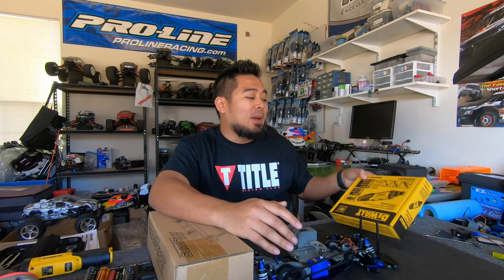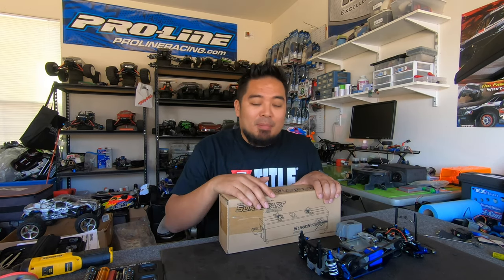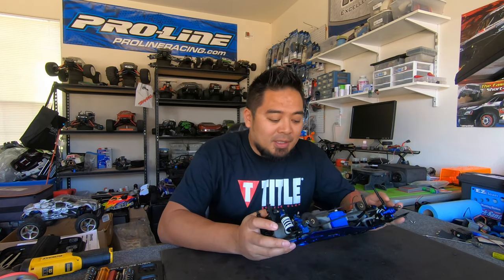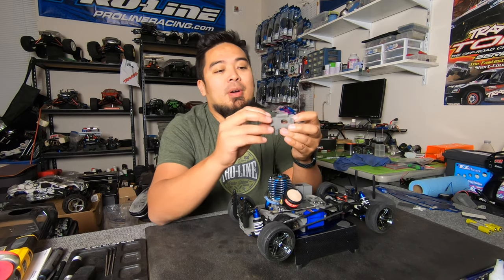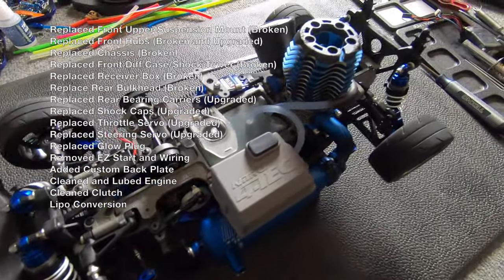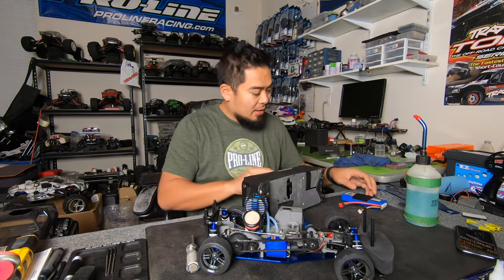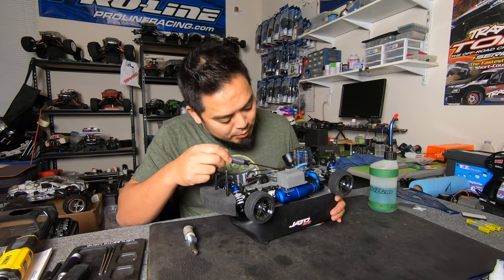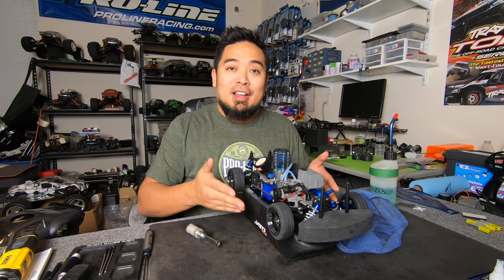Rebuilt Traxxas Nitro 4tec First Time Start Up Nitro RC Cars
Shop at your local hobby shop!

Servo Tester
Tester One Day Shipping
3 Pack

Best RC Cleaning Product
Simple Green Foam Case
Simple Green Foam Single Can